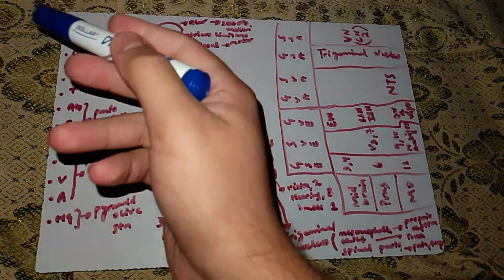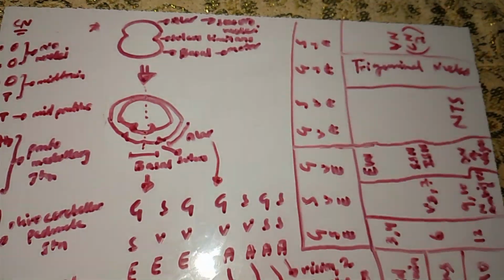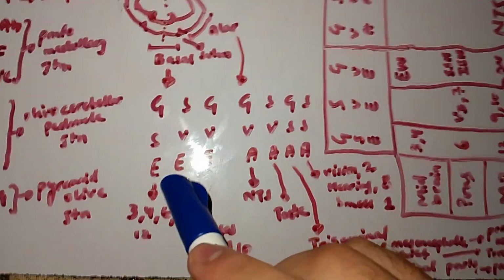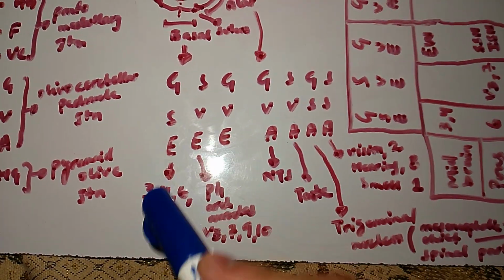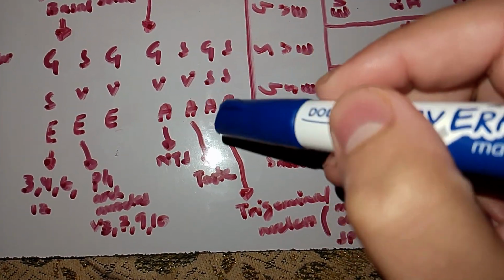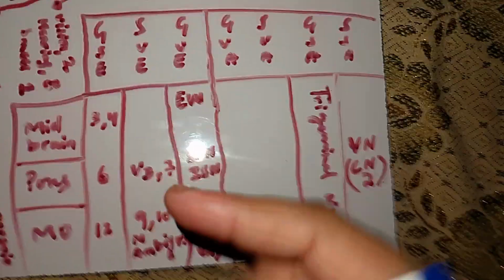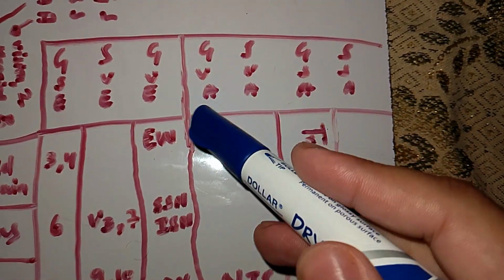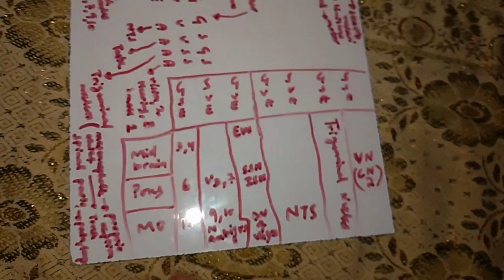December 13, 2025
section of brain